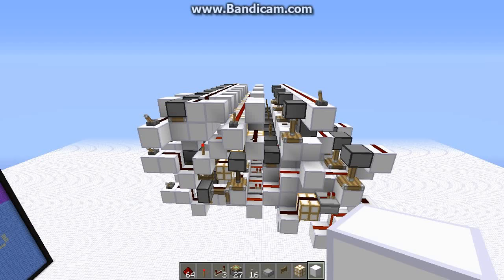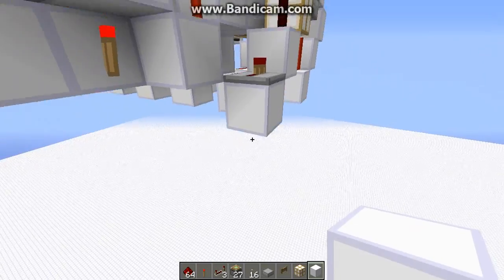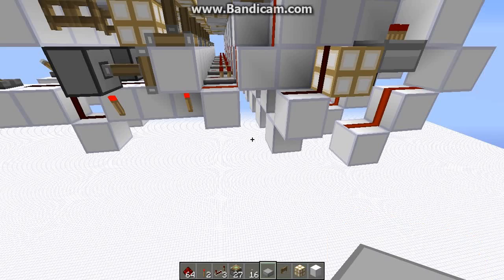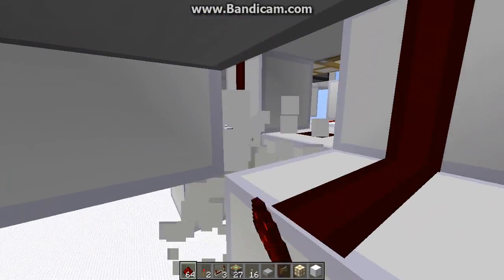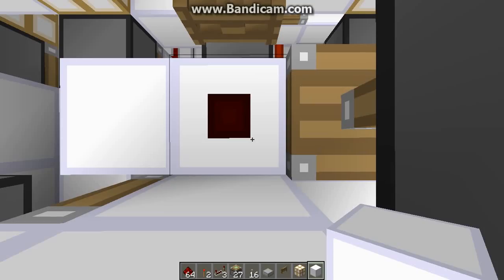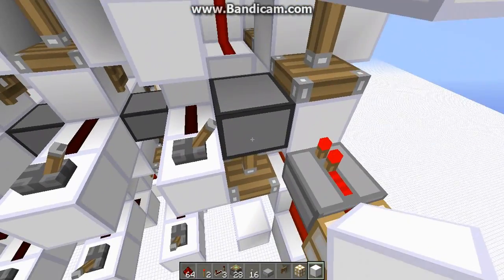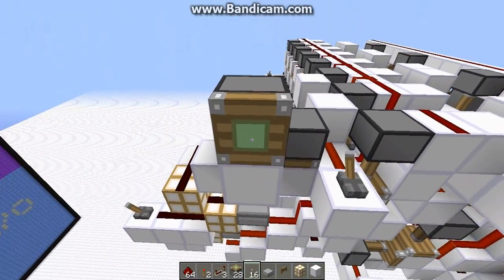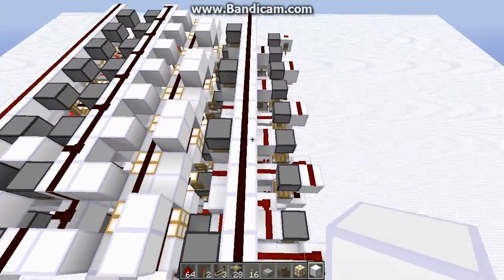Advanced Redstone Computer Tutorial ?: ALU - Flood Carry and Invert A/B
In this video we add optional inversion for input A/input B as well as a method of flooding the carry in order to invert the output.